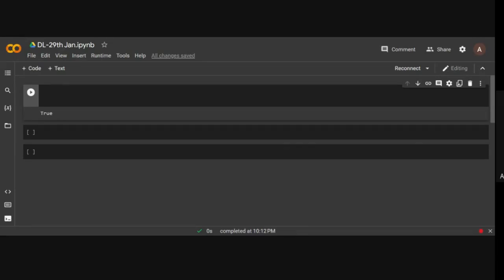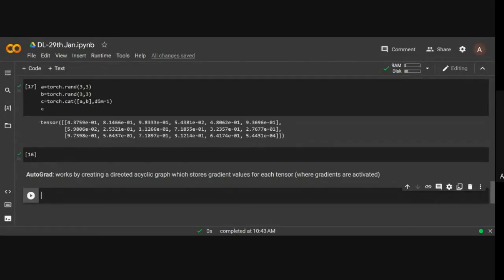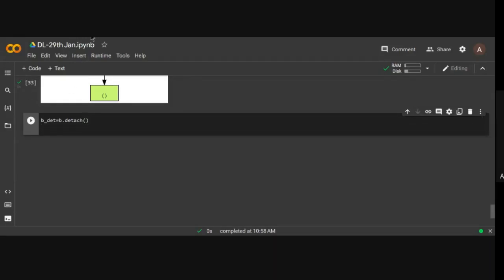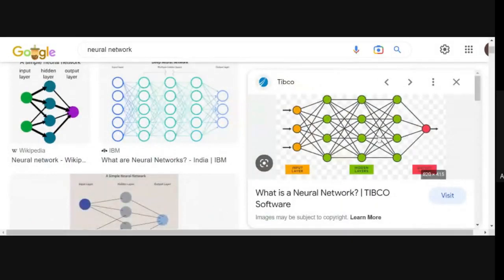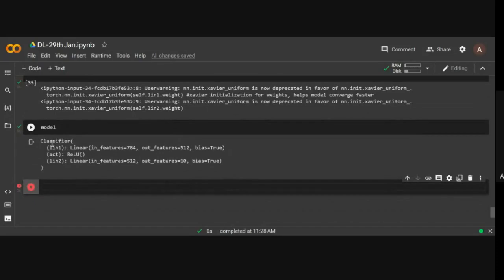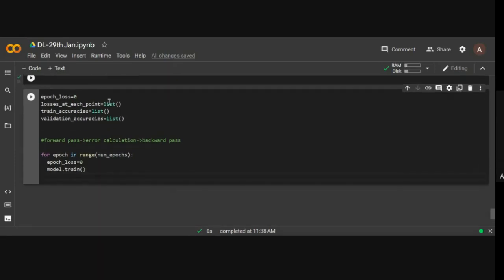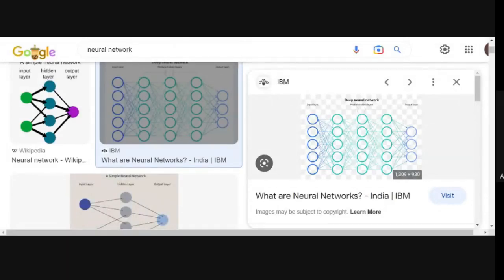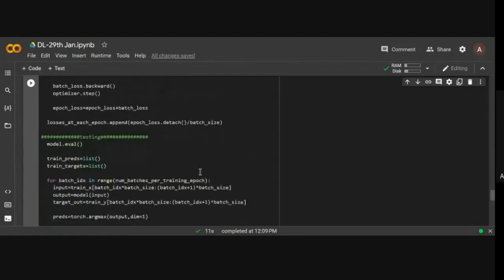[DL-2023-Jan-Lab-01] Neural Networks